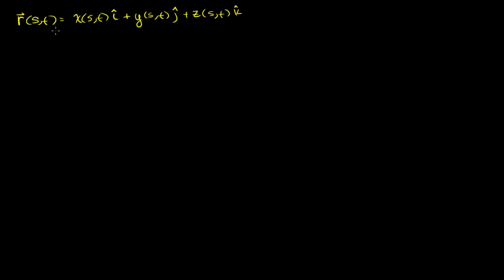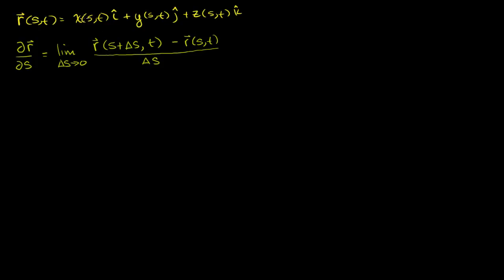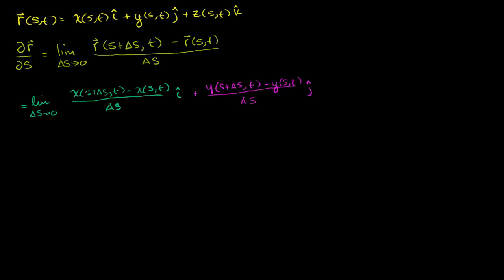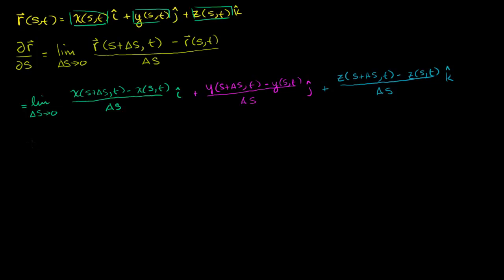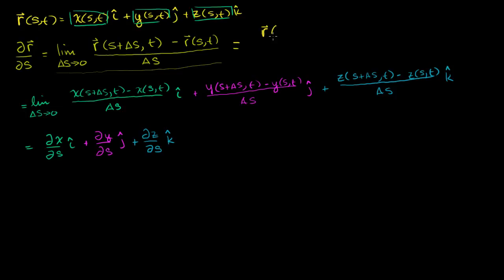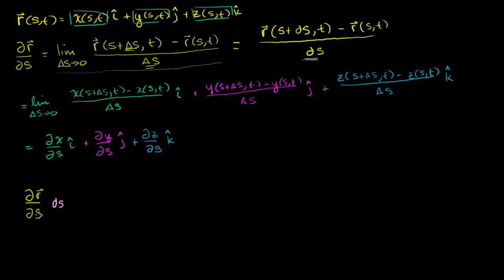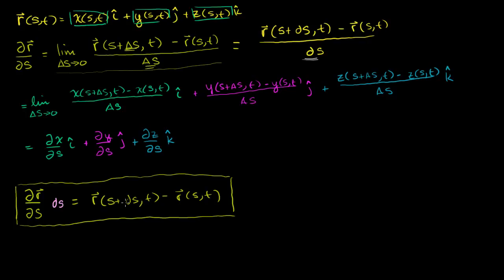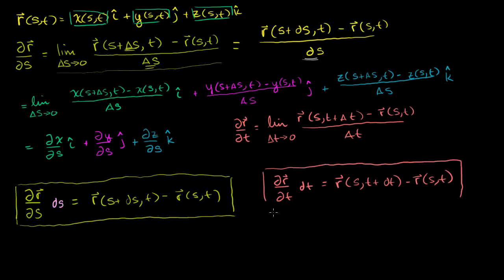138 Partial Derivatives of Vector Valued Functions